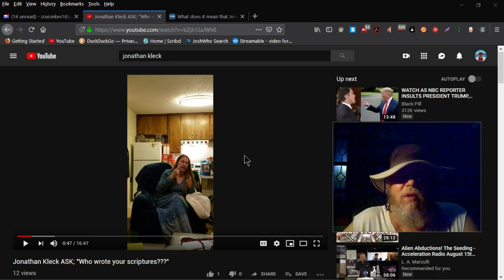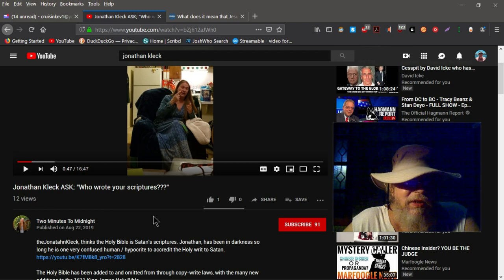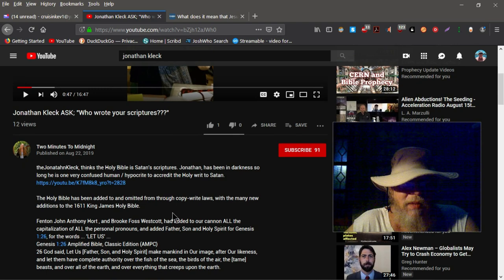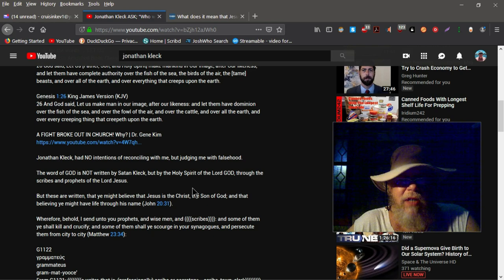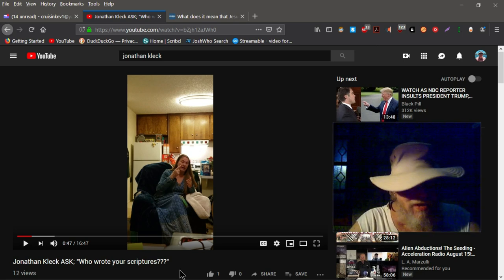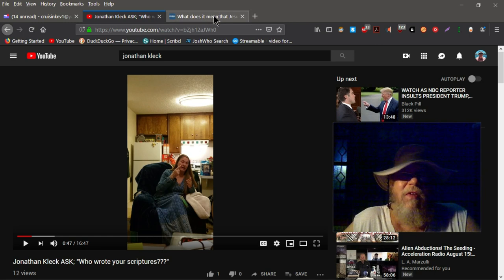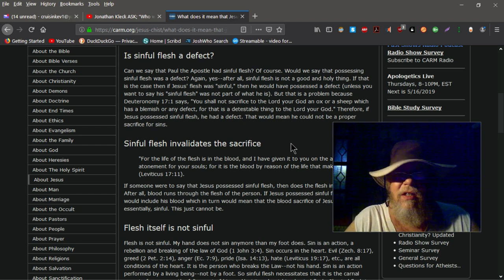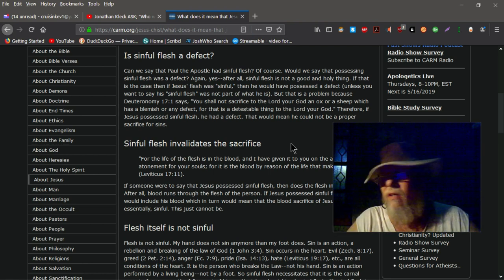Jonathan Kleck Cult Betrays One of Their Own !!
This Poor Lady Promoted & Fought for Kleck and was Cast Out like So Many Others. Let's Pray She Heals... Soon !!  Sociopathic Cults have No Sense of Remorse & Don't Care Who They Hurt... They will Betray You "In The Blink of an Eye."